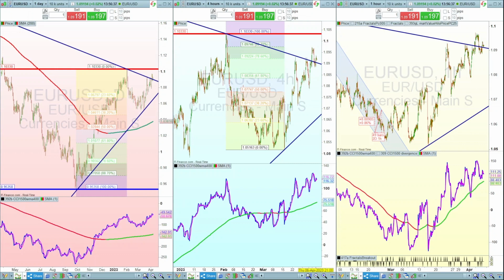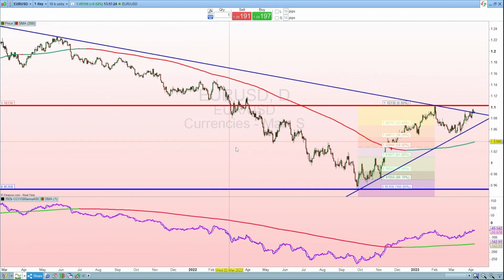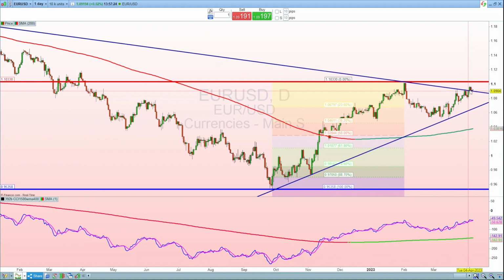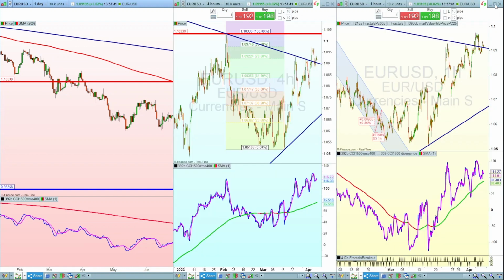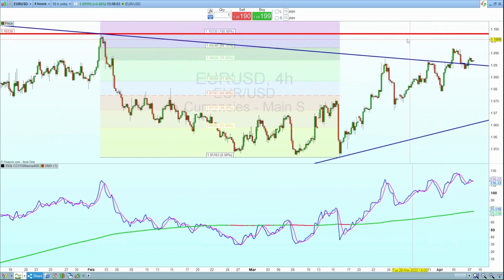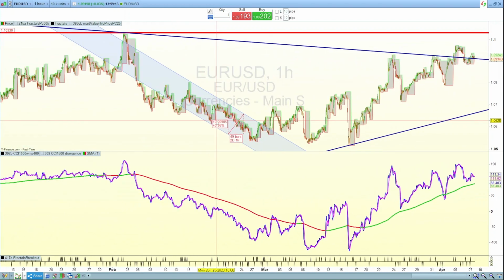EURUSD Technical Analysis Apr 07 2023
EURUSD Technical Analysis Apr 07, 2023 using Stochastic and Commodity Channel Index.

Don't forget...

Things
to consider:

Remember...